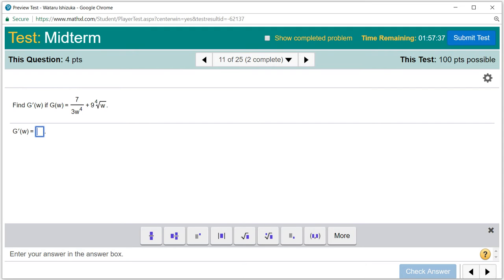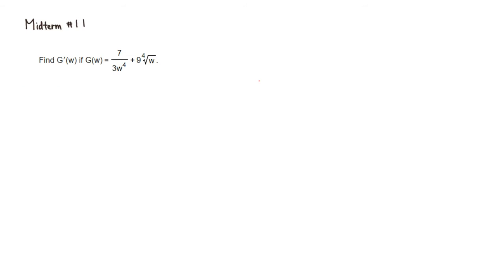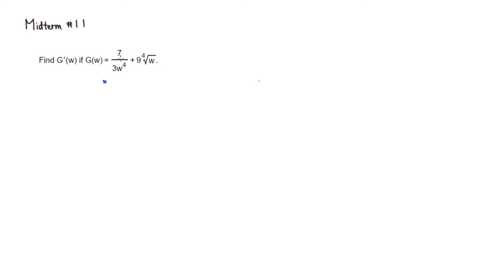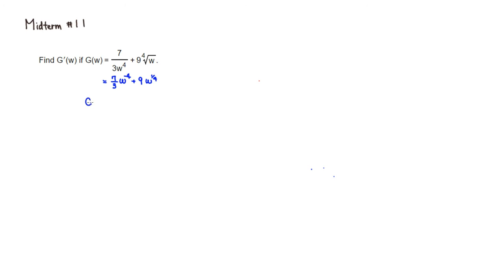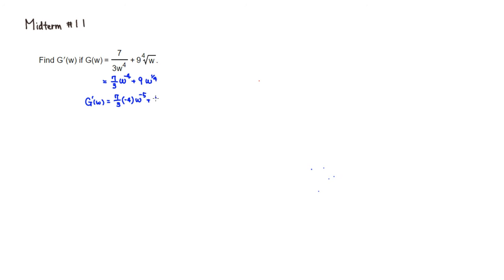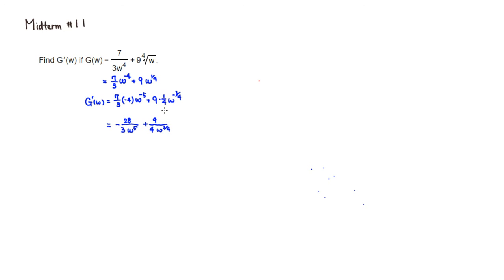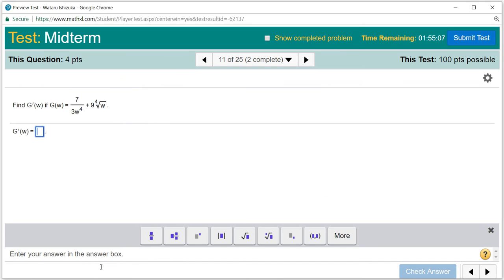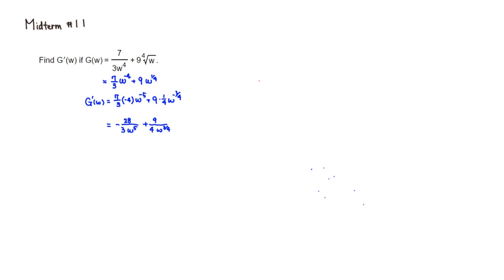MTH 108 Midterm #11 (Summer 2017)